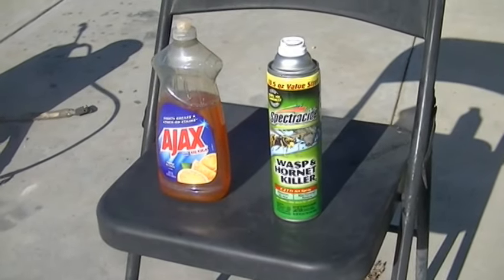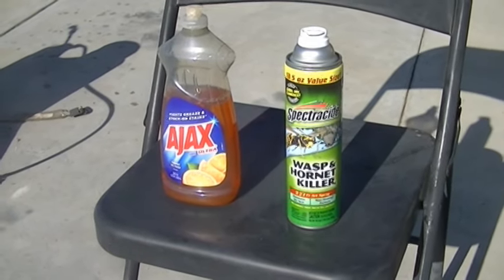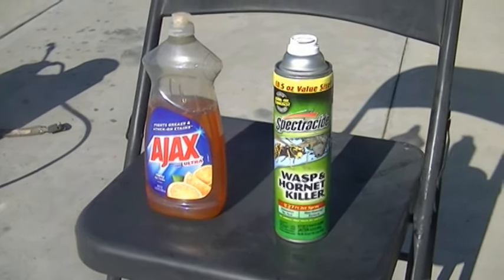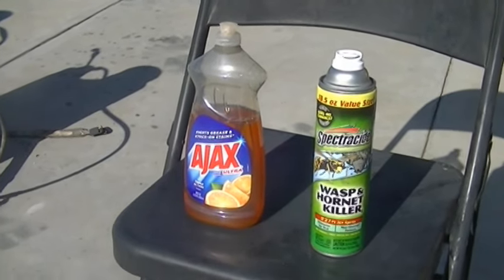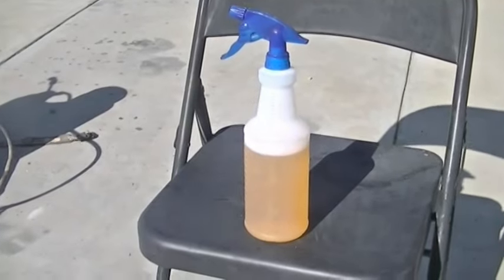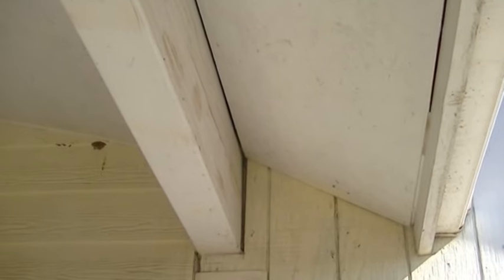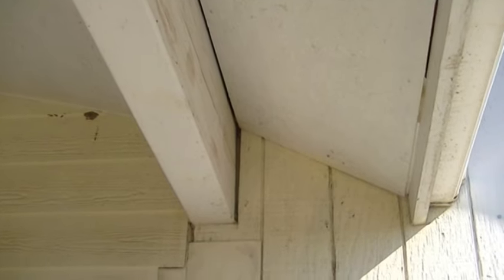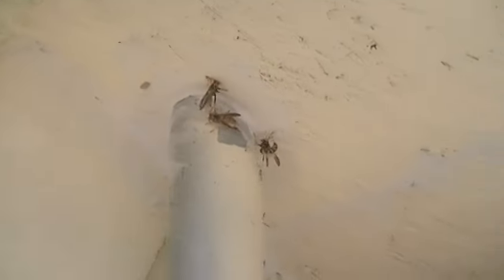Kill Wasps & Hornets Cheap & Easy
I know that there are plenty of videos showing how to kill wasps and hornets using this technique, but I go beyond the killing and show why there is a problem in the first place with how to resolve future infestations. This easy and very cheap method is a great DIY project that most anyone can do to keep those pesky wasps and hornets eliminated for good. First thing is to eliminate the access to inside  attic, eves and walls to keep the nesting on the outside so they can be killed off for good with dish soap solution that is extremely cheap compared to wasps sprays.

"White Lightning 3006" Siliconized Acrylic Latex Calk / Lowes $4.48 ea for 10